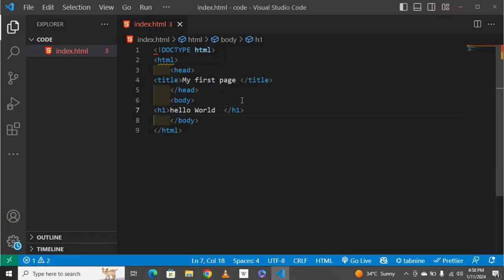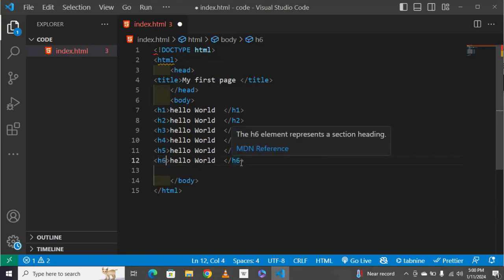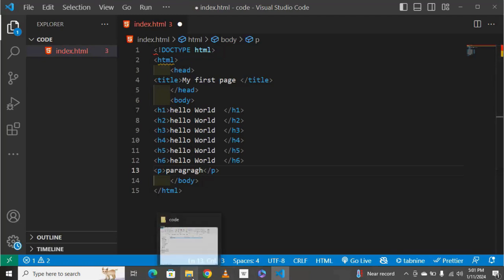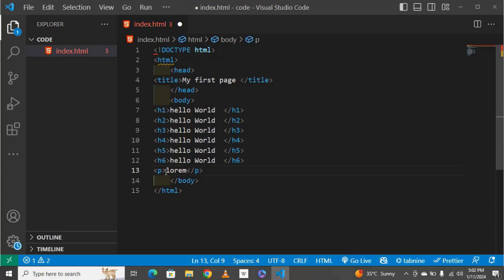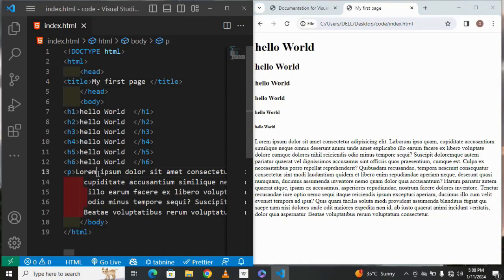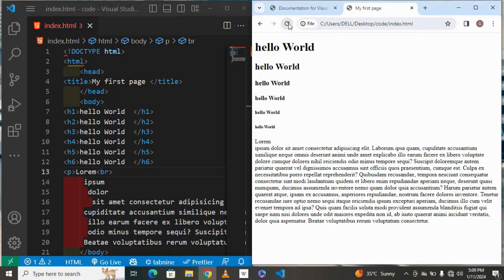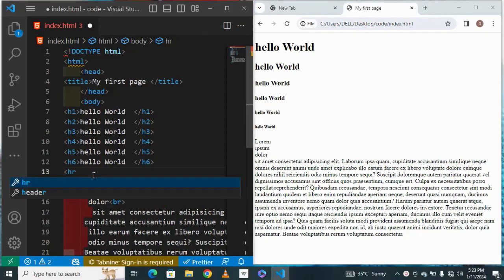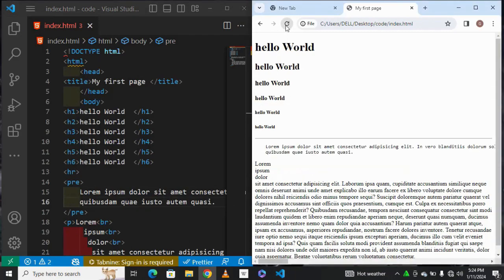HTML ELEMENTS - CENTADESK